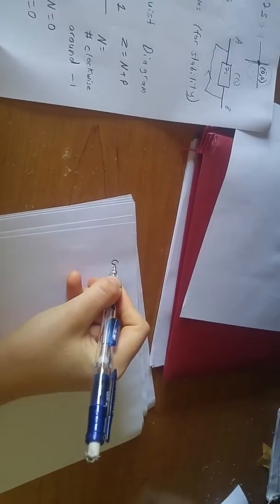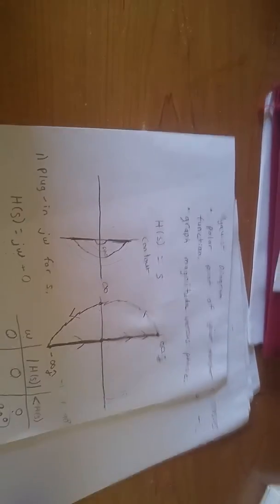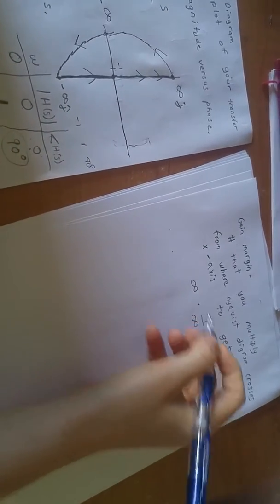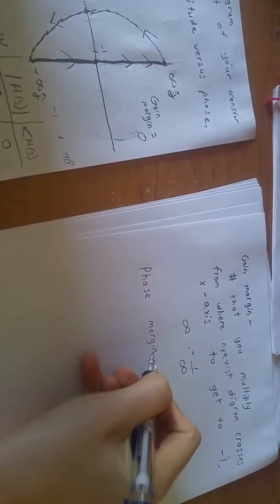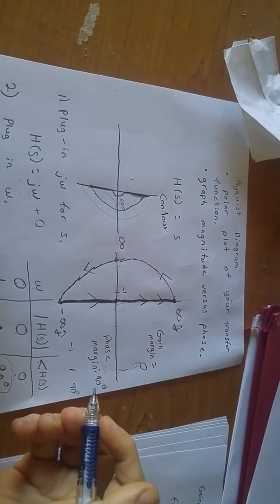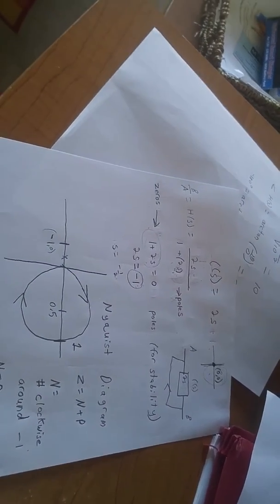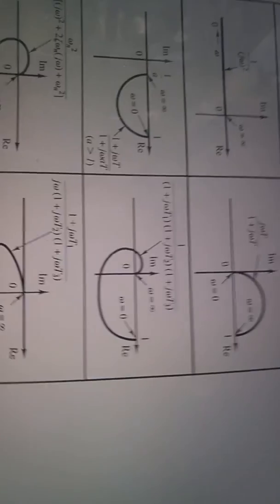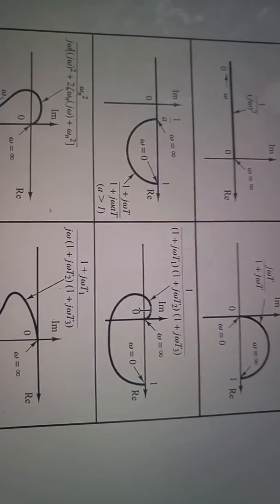Finding Phase and Gain Margin for Nyquist Graph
I teach you how to find nyquist phase and gain margins.